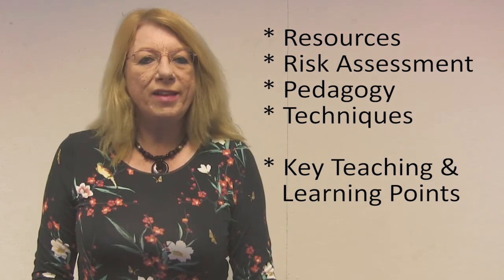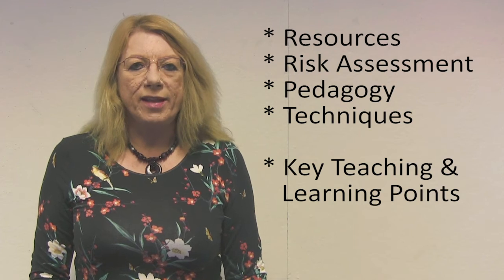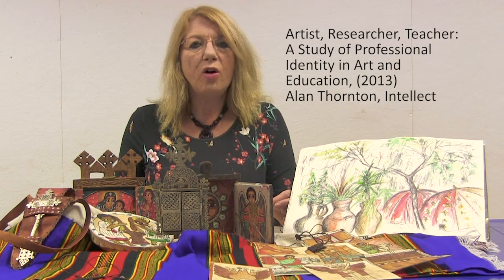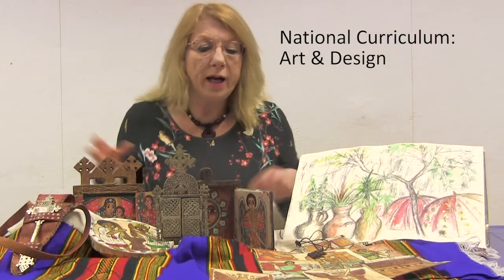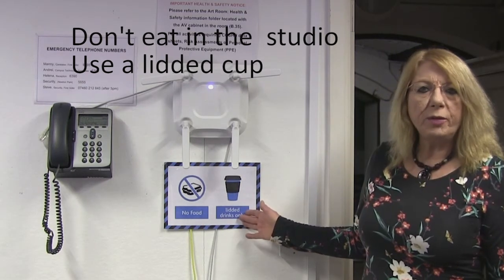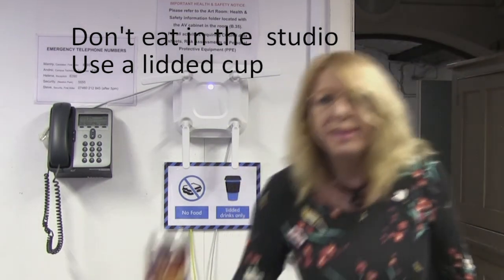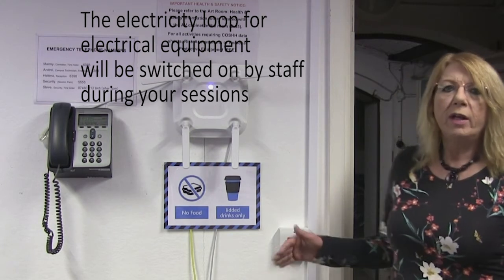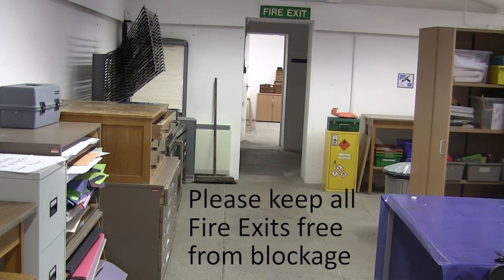June Bianchi ArtDemo Introduction Studio Practice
Artist and educator June Bianchi gives an introduction to health and safety issues for safe creative studio practice for trainee teachers, along with some ideas on addressing the secondary art and design curriculum.